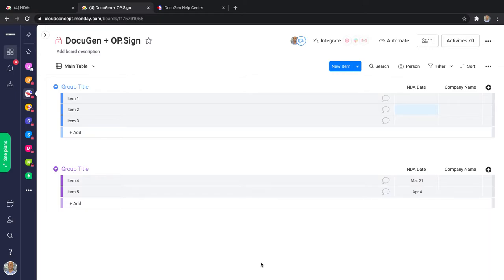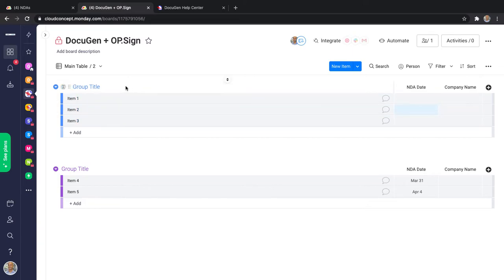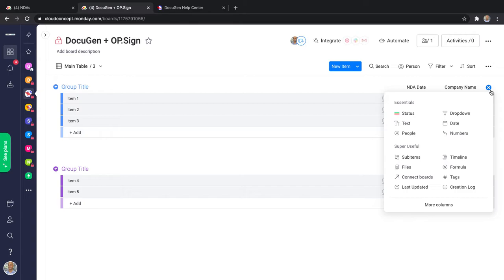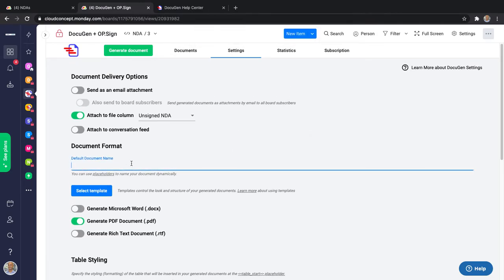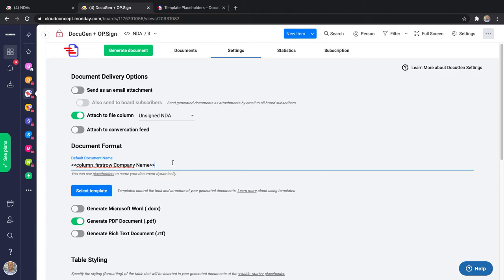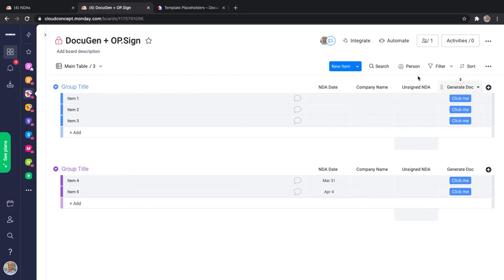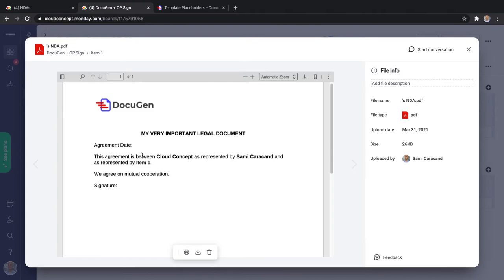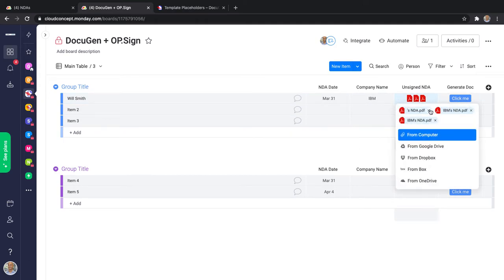Building a document generation and e-signature workflow from scratch